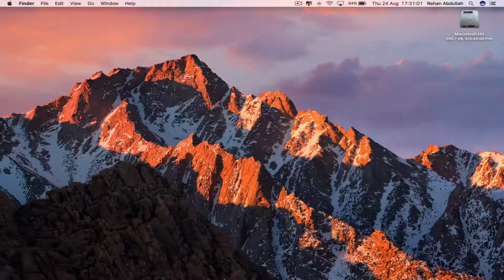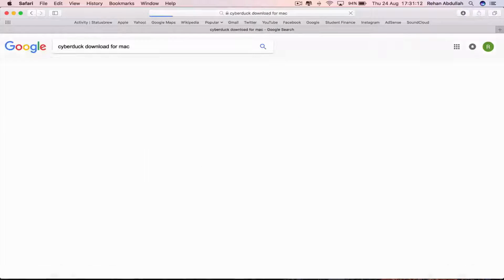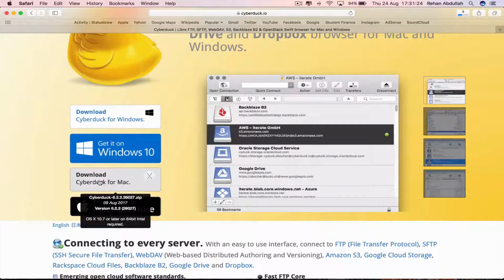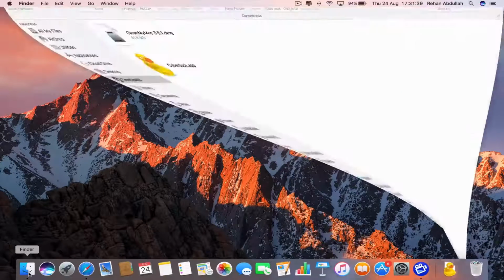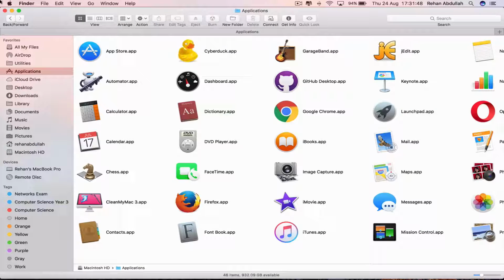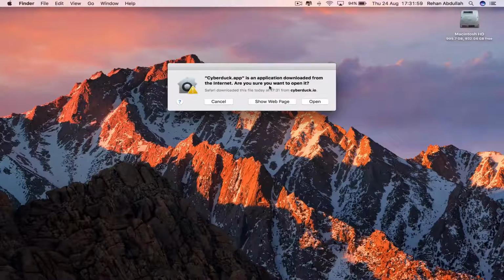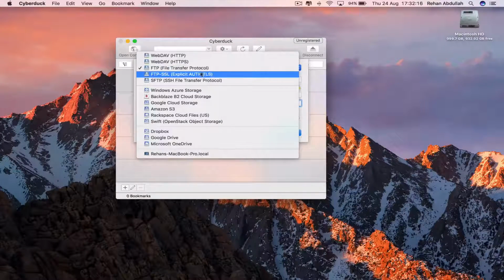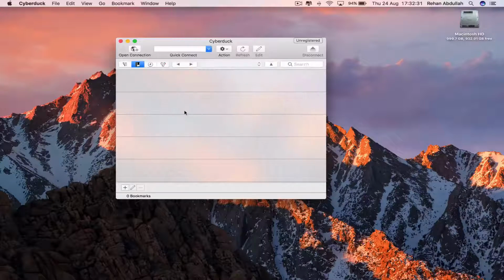How to INSTALL Cyber-Duck on a Mac / Desktop Computer - Basic Tutorial | New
How to Download and Install Cyberduck on a Mac - Tutorial | New